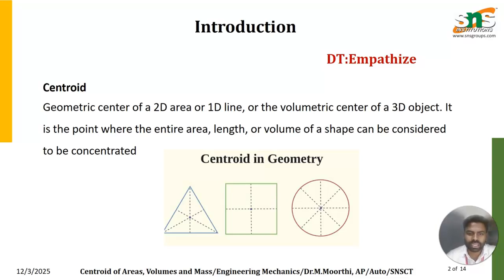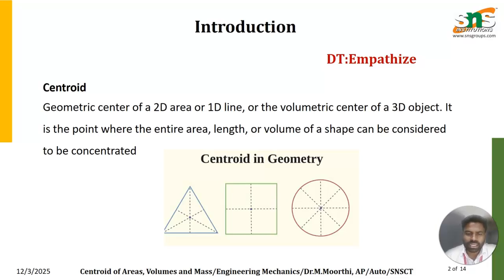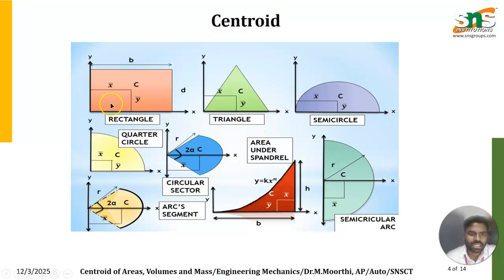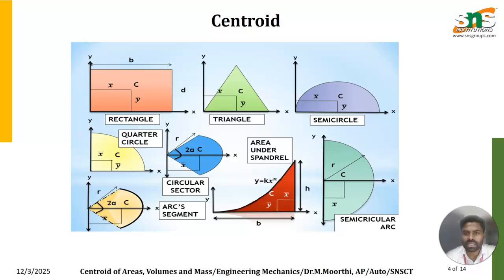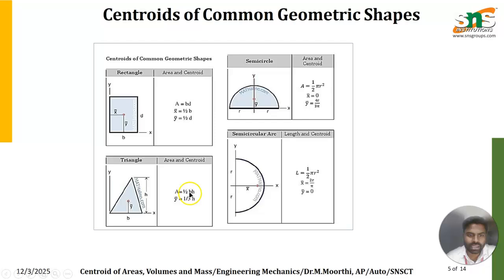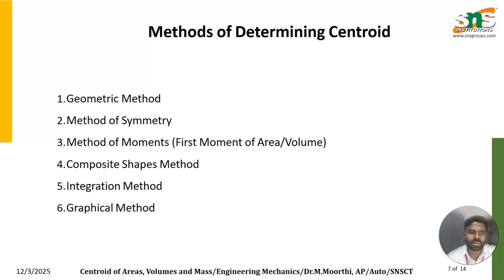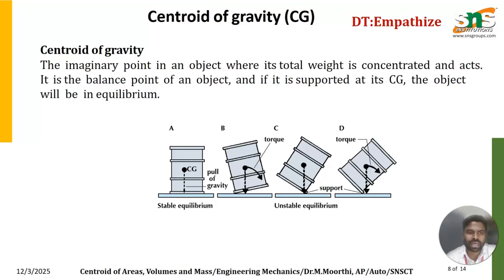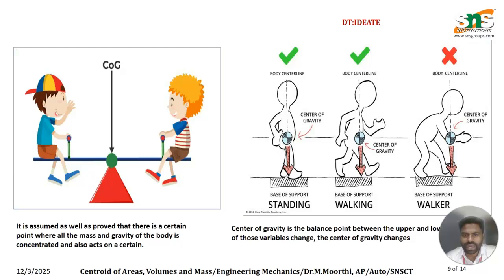Centroid of Areas, Volumes and Mass│Engineering Mechanics│SNS Institutions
Unlock the fundamentals of the Centroid of Areas, Volumes, and Mass in this detailed lecture designed for engineering and science students. This session explains the concept of centroid, why it is important in design and analysis, and how to locate the centroid for different shapes and bodies. You will learn step-by-step methods, formulas, and practical examples that simplify even complex geometries. The video also covers real-world applications in structural engineering, mechanics, and product design. Whether you are preparing for exams or strengthening your basics, this lecture provides clear explanations to boost your understanding.